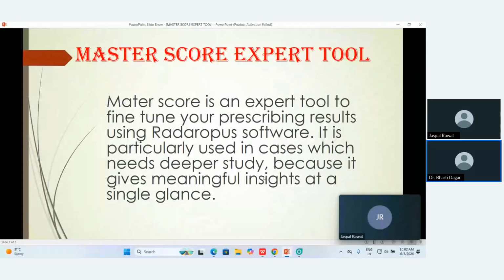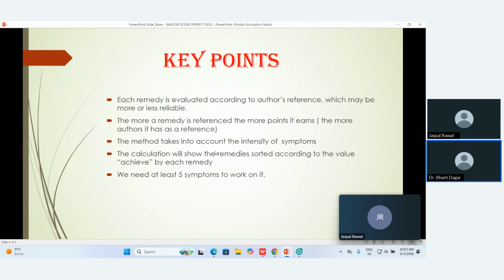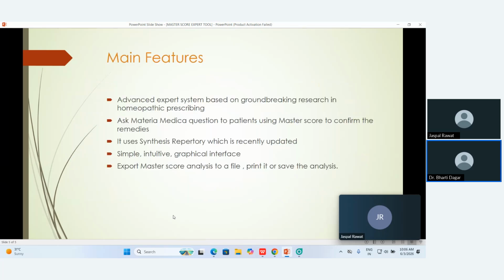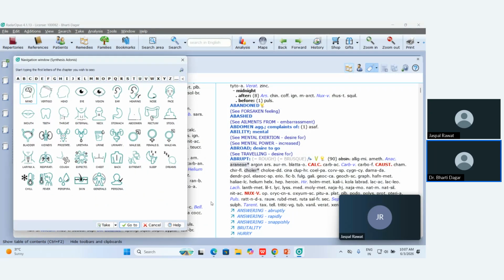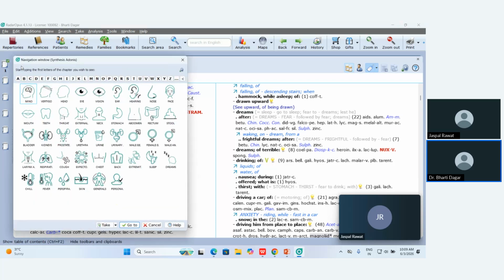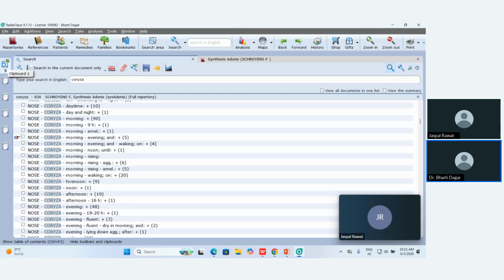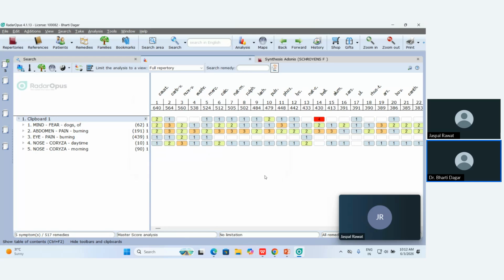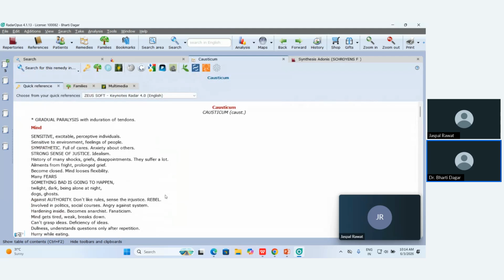Master Score (in English)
In this video, we will focus on the following topics:-

1. What is Master Score?
2. How to Use Master Score?
3. How it helps in Analysis
4. Much more..

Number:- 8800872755